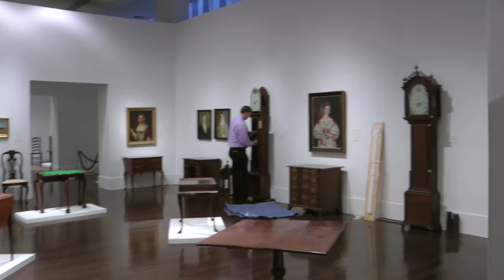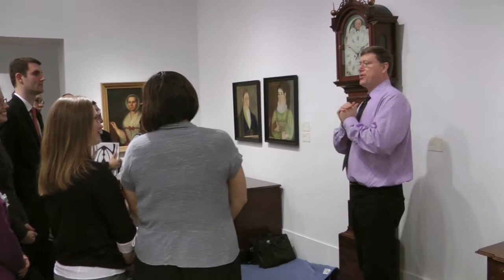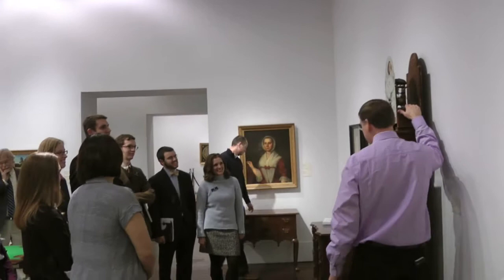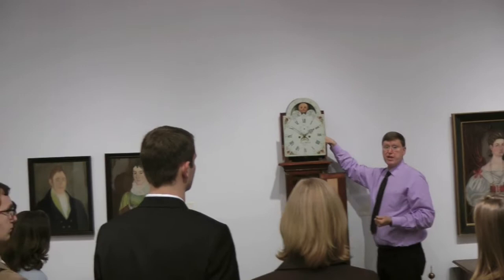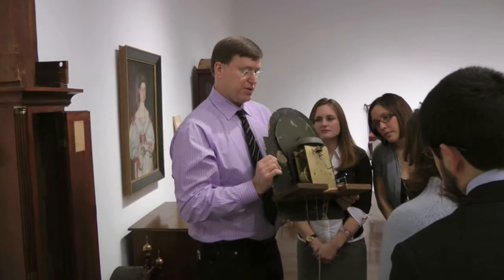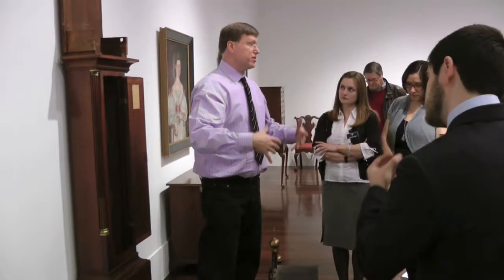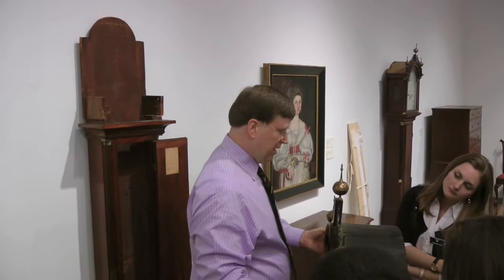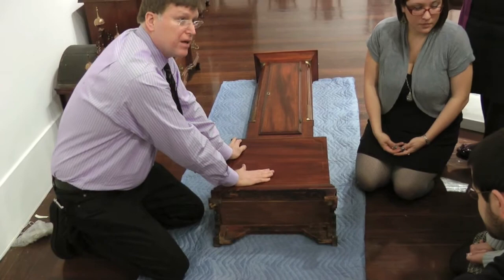Gary R. Sullivan Antique Clock lecture at Christie's Auction House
This is a lecture that clock specialist Gary R. Sullivan gave at Christie's Auction house in New York to a group of students from Winterthur Museum, in January 2011.  He explains the ways to handle and examine an Antique Aaron Willard grandfather / tall case clocks.